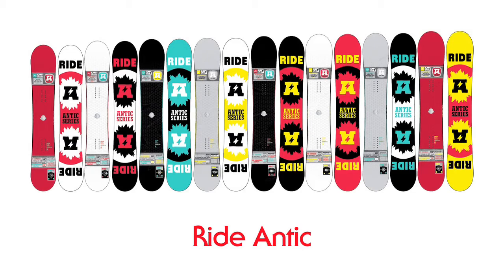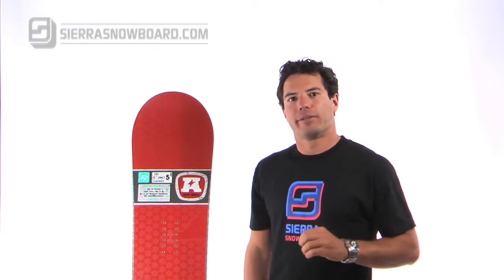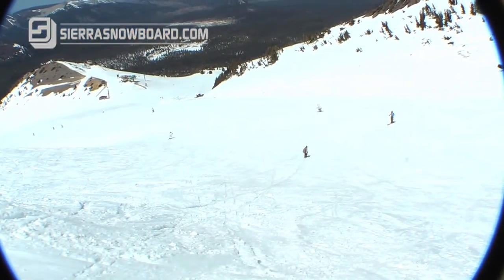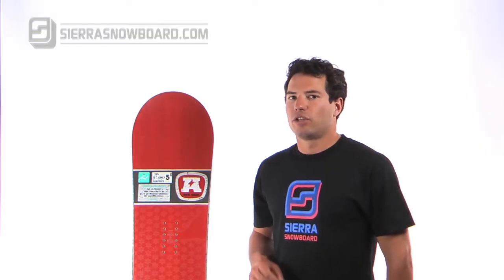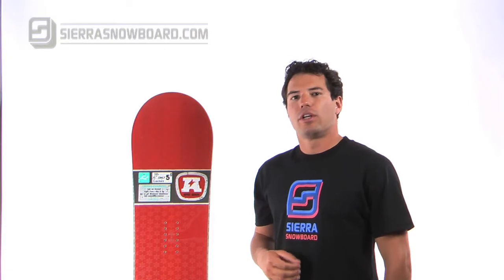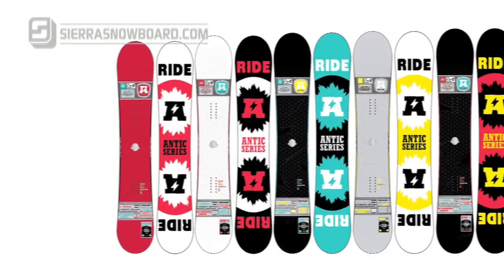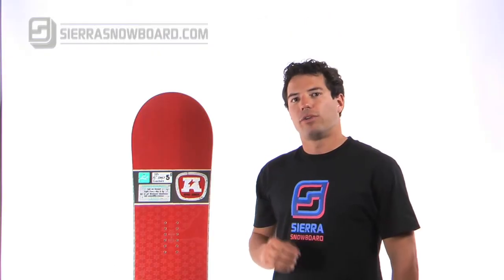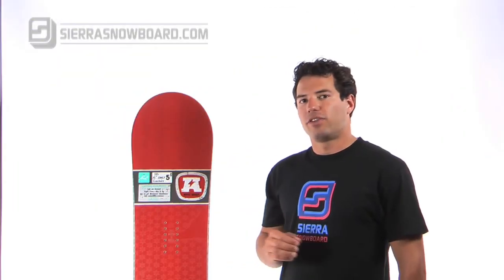RIDE ANTIC Snowboard Review 2010